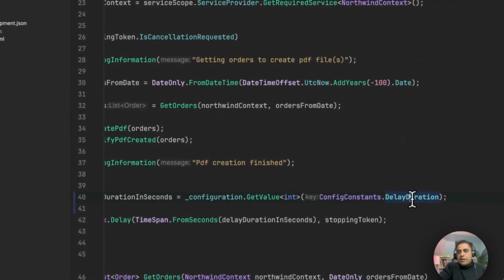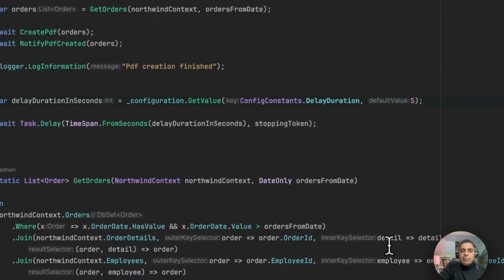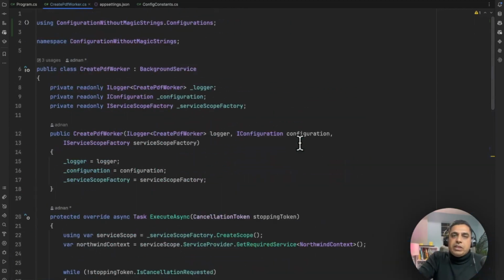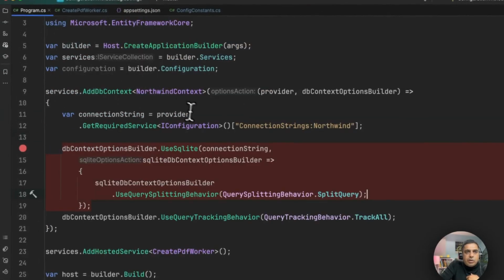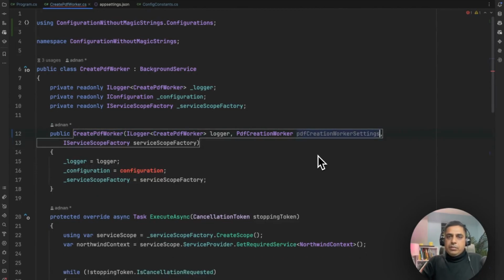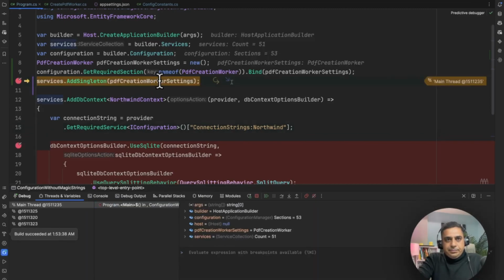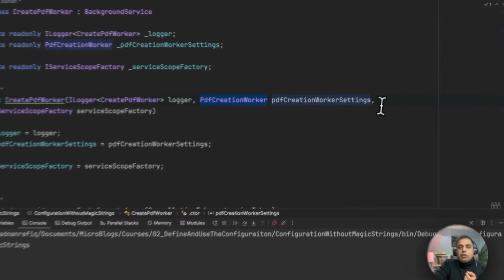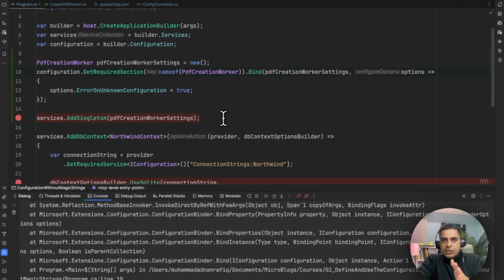Apply KISS Pattern to .NET Configurations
.NET8 IConfiguration allows you to access the configuration values by a key but that requires you to using the magic key string. This approach does not scale well as the application grows mildly complex. You will learn a simpler way without using Options Pattern but still using Strongly Typed Configurations with Validations, on start of the application. If you are .NET Framework developer, you will find this approach very reasonable.